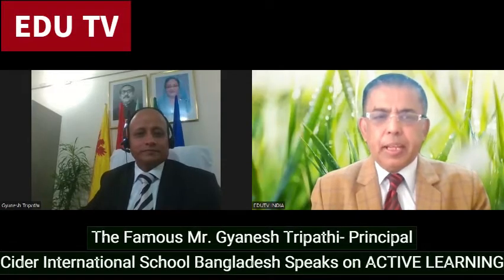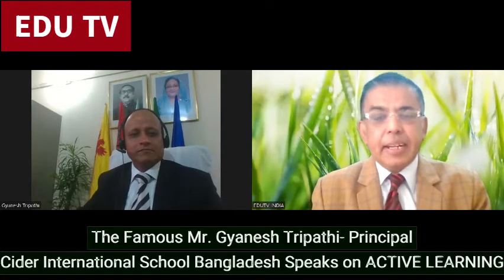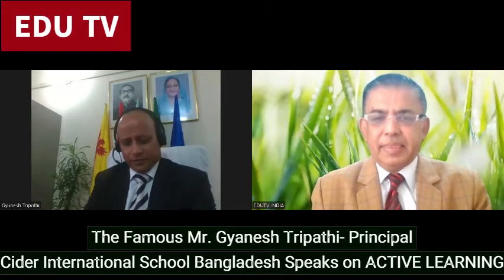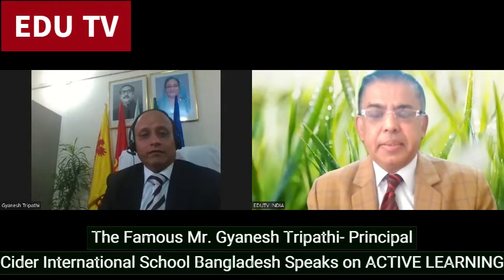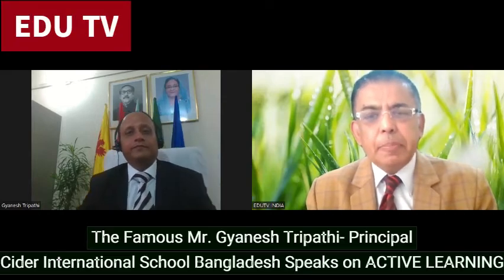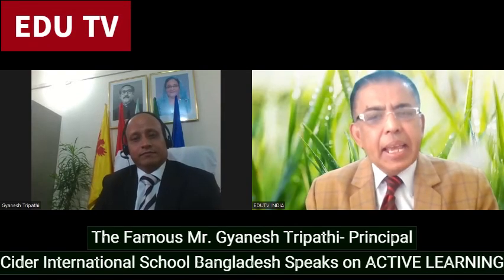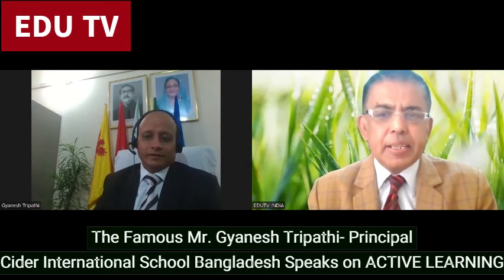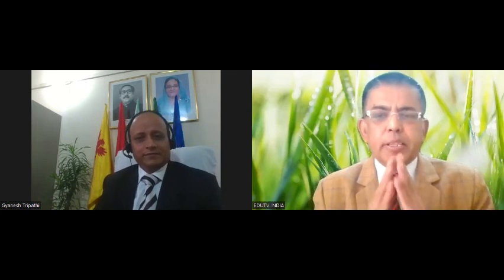The Famous Mr Gyanesh Tripathi Principal Cider International School Bangladesh Speaks to EDU TV